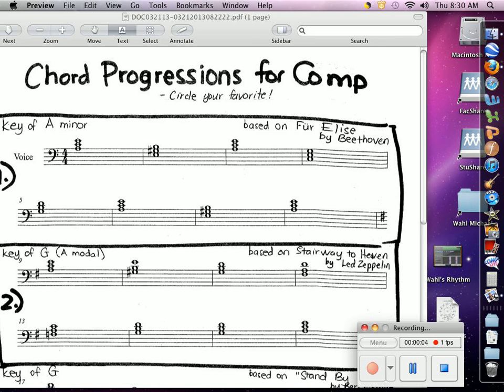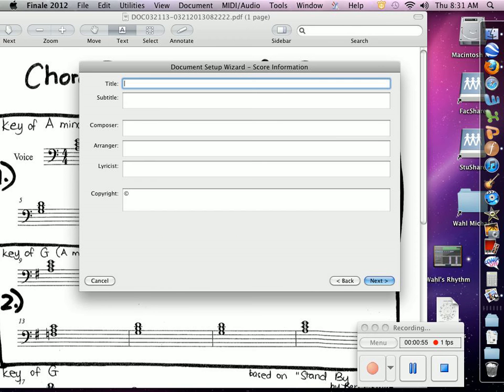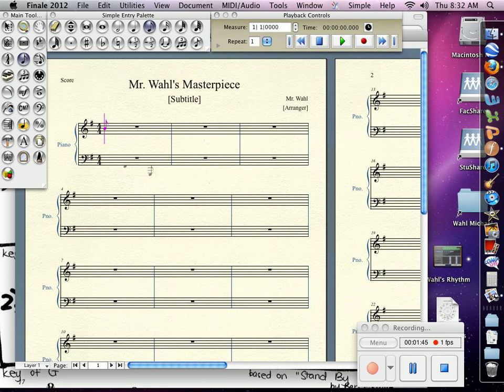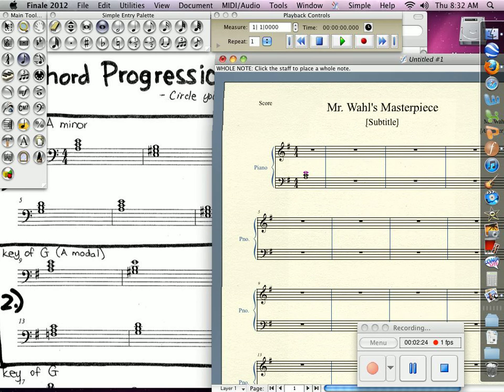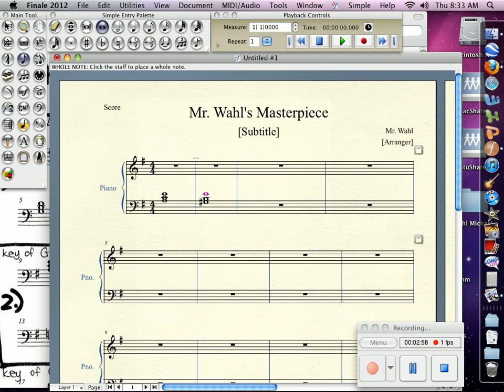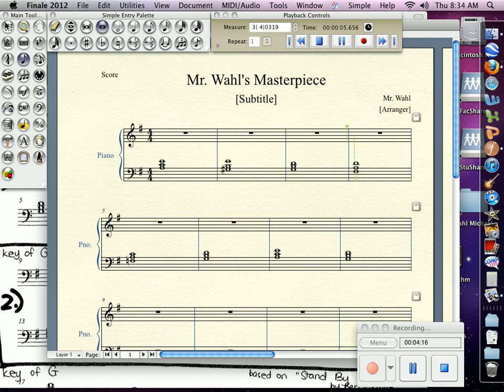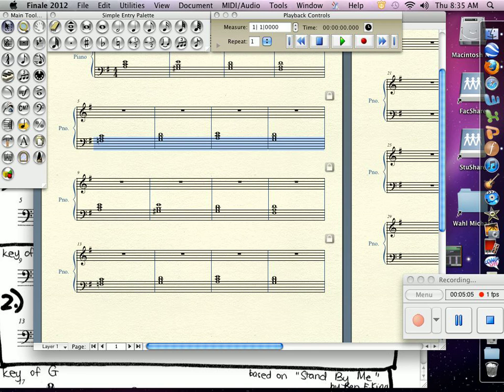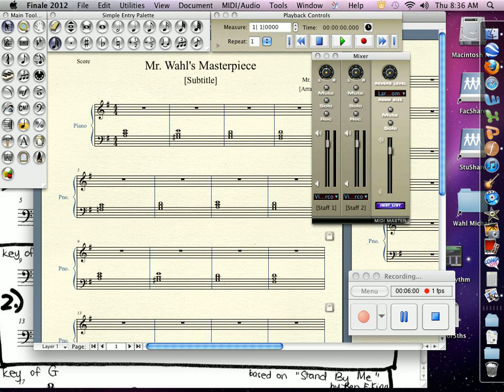CreatetheSkeleton-Chord progression in Finale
First how to movie for the composition project in 7th Grade General Music